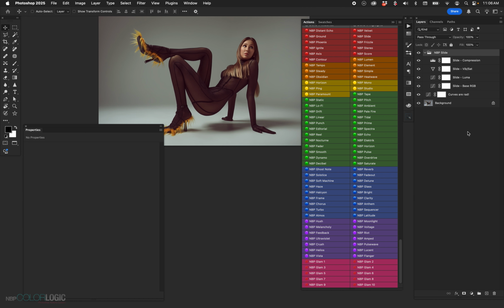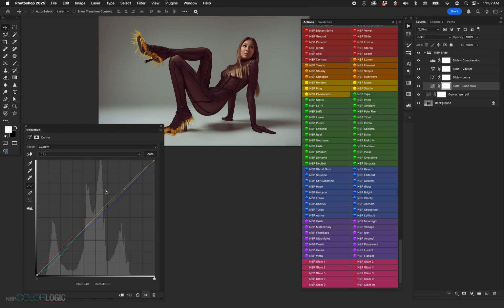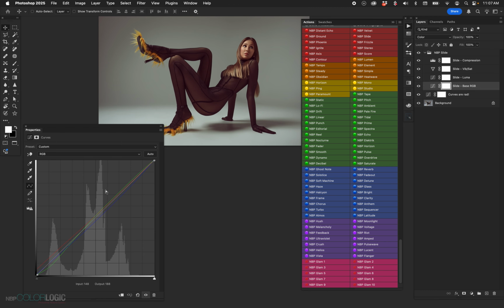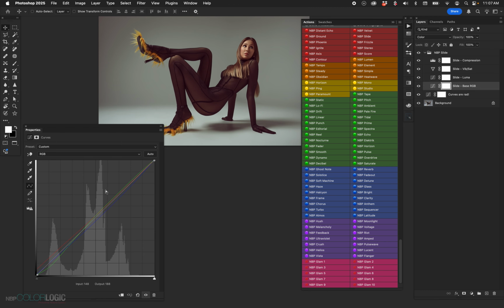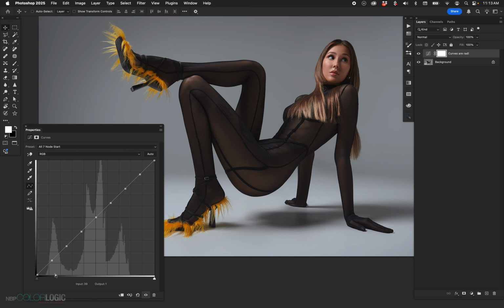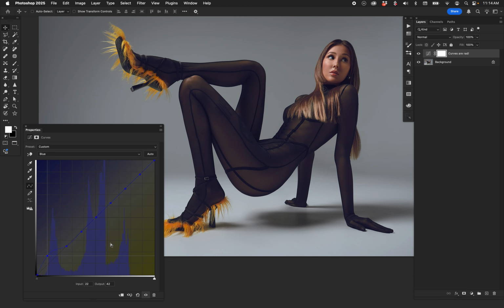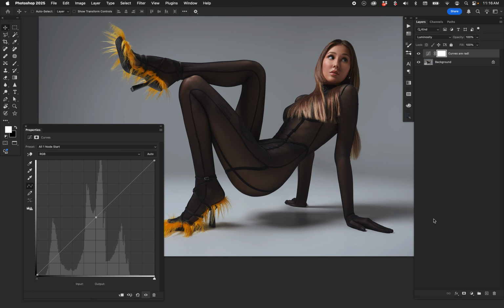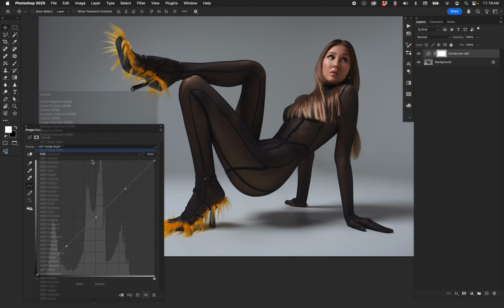How to color grade with RGB Curves? (ColorLogic presets update) | Nino Batista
I get a lot of questions about color grading with RGB Curves, as it's not terribly intuitive when you're new to it.  Understanding that curves "push and pull" is part of the process, and keeps your transitions super smooth and pleasing.  You just gotta get your head around it.  And, with my Presets including in NBP ColorLogic, you get a great start each time towards the perfect color grade.